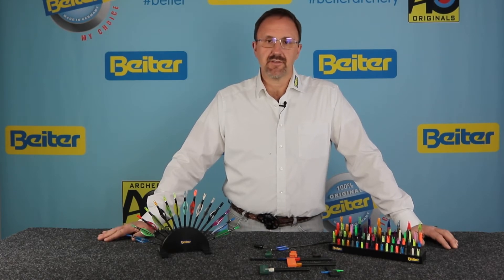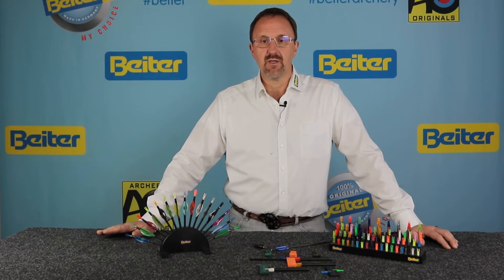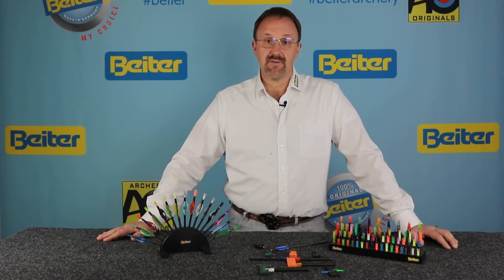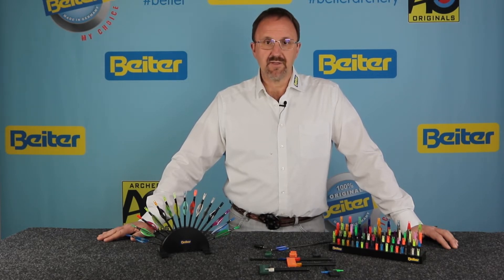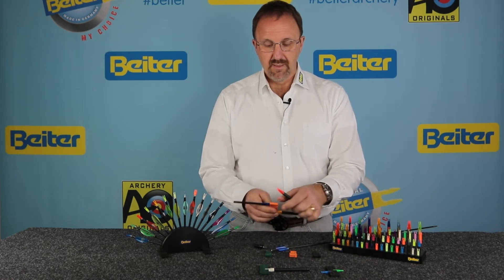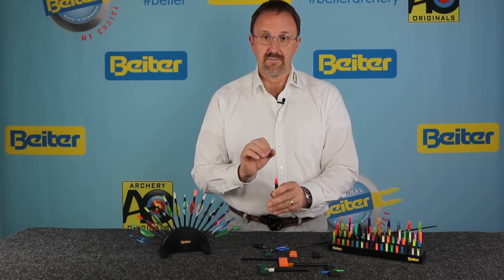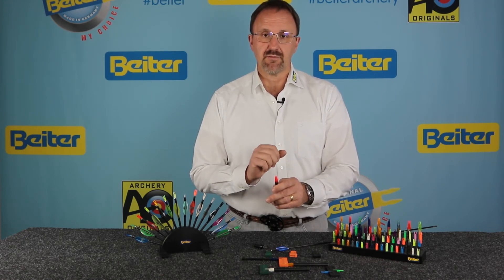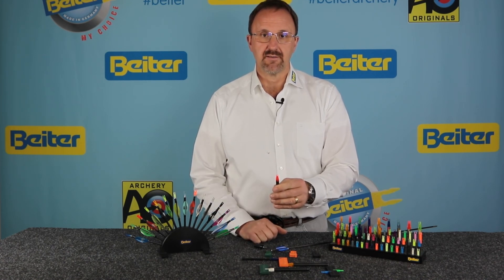Features of Beiter Nocks you didn't know before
To give you the tightest tolerance and the best quality, each Beiter Nock produced, comes out of one single cavity! 🎯

Furthermore the Beiter Nock has parallel Wings! Take a look at the Video for more information 🏹